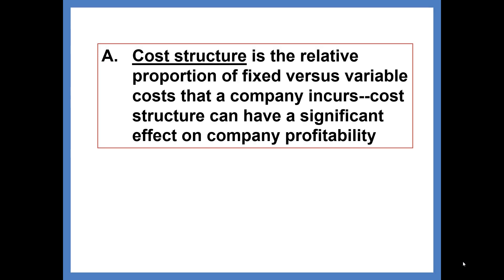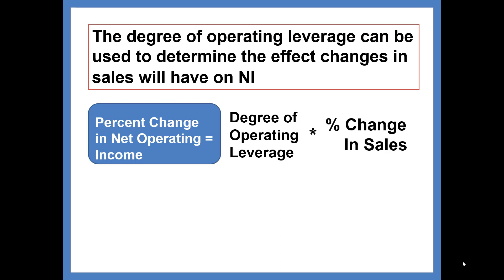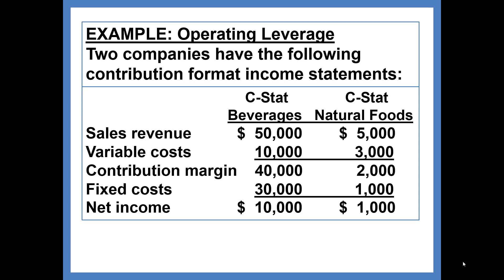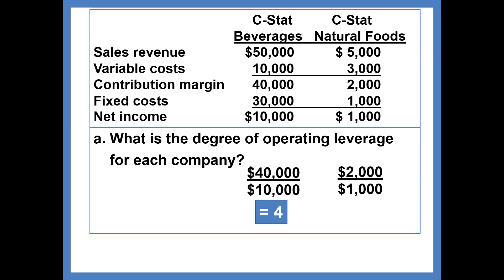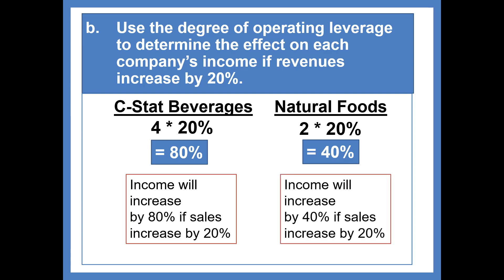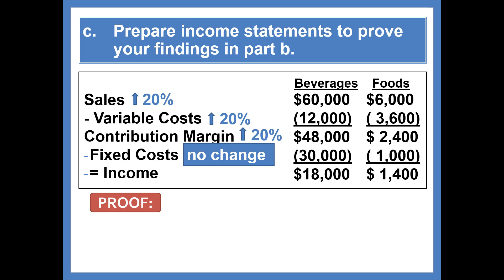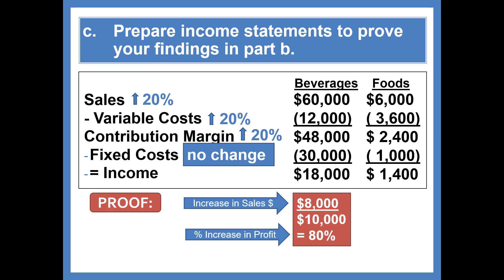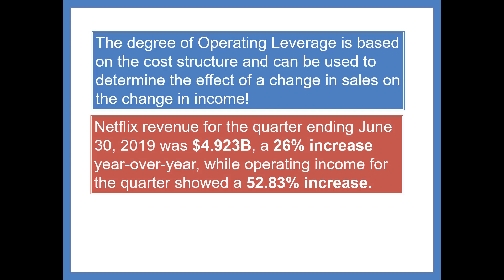CH 06 Operating Leverage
Presentation: Degree of Operating Leverage